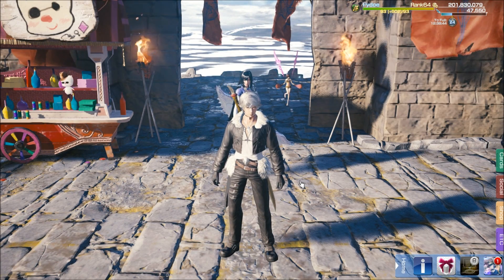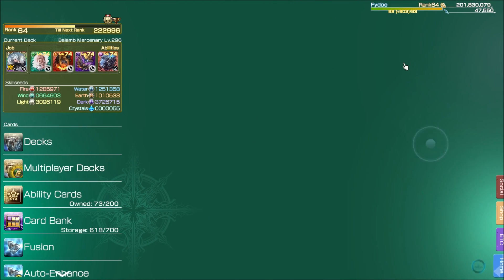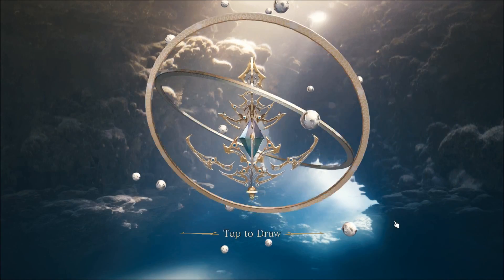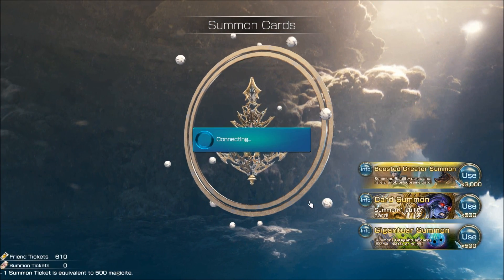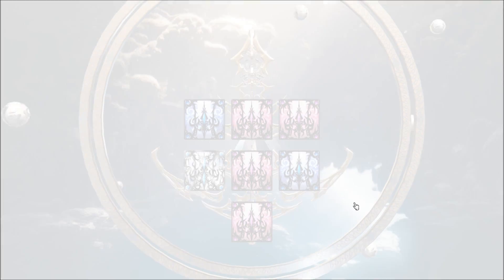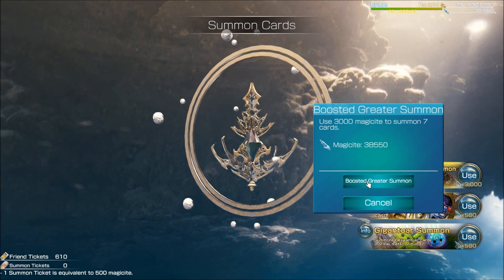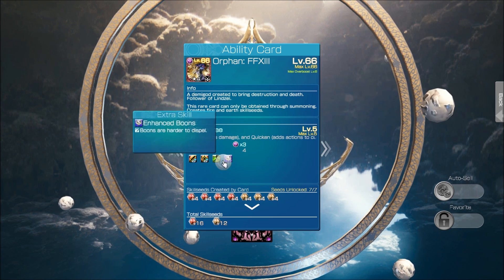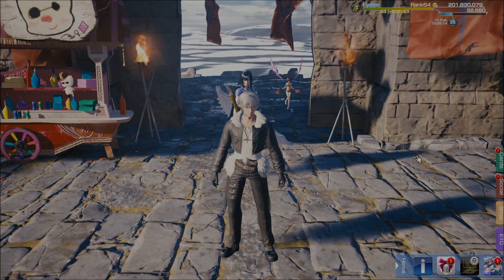Mobius FF FFXIII Batch 2 Pulls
Dupe pulls don't count :3